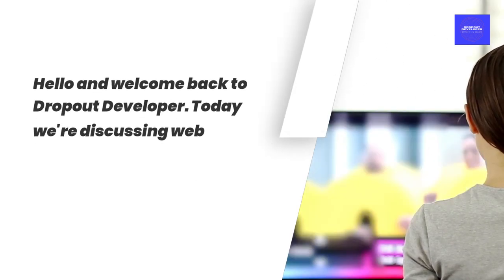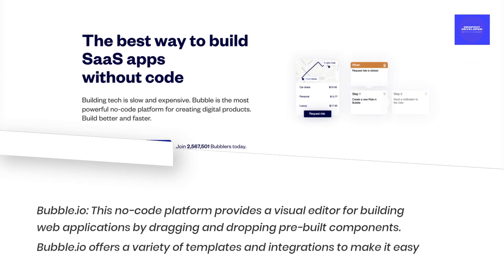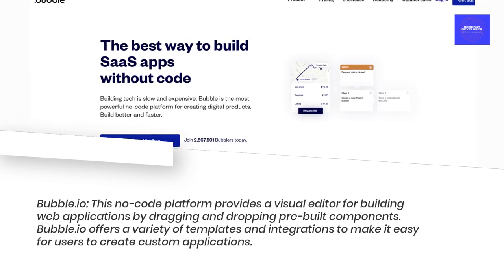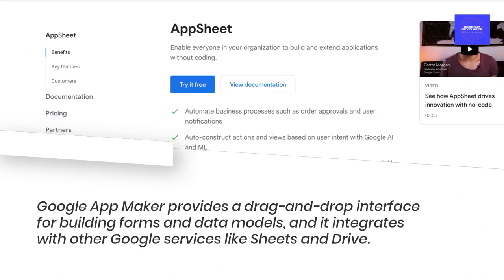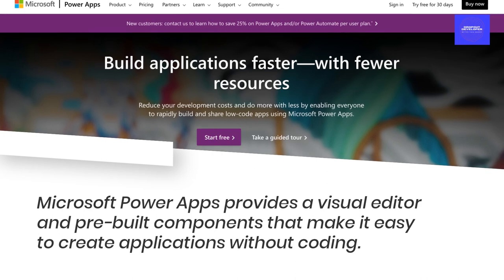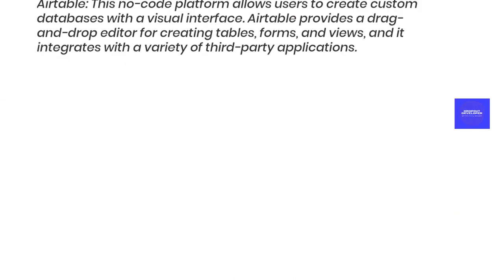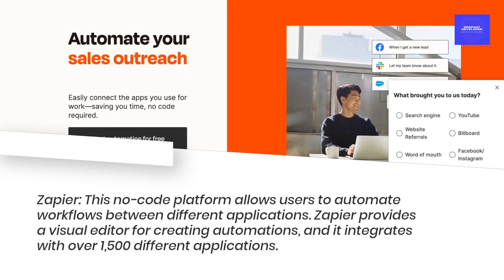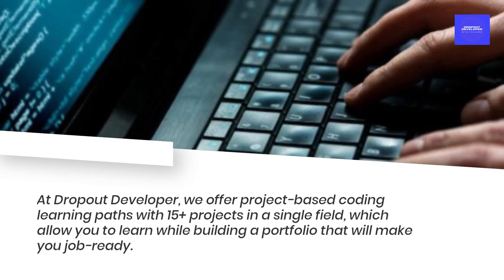No Coding Required: 5 Low Code Platforms for Building Amazing Web Applications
Are you interested in building web applications, but don't have the time or skills to code them from scratch? No problem! In this video, we'll introduce you to 5 low code platforms that allow you to build amazing web applications without any coding required.

First up, we have Bubble.io, a no-code platform with a visual editor that lets you build web applications by dragging and dropping pre-built components. With Bubble.io, you can create custom web applications for any purpose, from e-commerce to social media.

Next, we have Google App Maker, a low-code platform that allows you to build custom business applications with minimal coding. Google App Maker provides a drag-and-drop interface for building forms and data models, and it integrates with other Google services like Sheets and Drive.

Third, we have Microsoft Power Apps, another low-code platform that enables you to build custom business applications for desktop and mobile devices. Microsoft Power Apps offers a visual editor and pre-built components that make it easy to create applications without coding.

Fourth, we have Airtable, a no-code platform that lets you create custom databases with a visual interface. Airtable provides a drag-and-drop editor for creating tables, forms, and views, and it integrates with a variety of third-party applications.

Finally, we have Zapier, a no-code platform that enables you to automate workflows between different applications. Zapier provides a visual editor for creating automations, and it integrates with over 1,500 different applications.

Whether you're a small business owner, a non-technical user, or just looking to build web applications quickly and easily, these low code platforms are a great place to start. So why wait? Watch this video to learn more and start building amazing web applications today!

0:00 - Introduction to the video and the topic of low code platforms
0:25 - Bubble.io, a no-code platform with a visual editor for building web applications
0:50 - Google App Maker, a low-code platform for building custom business applications
1:15 - Microsoft Power Apps, a low-code platform for building custom business applications for desktop and mobile devices
1:30 - Airtable, a no-code platform for creating custom databases with a visual interface
1:45 - Zapier, a no-code platform for automating workflows between different applications
2:00 - Conclusion and call-to-action to learn more about low code platforms